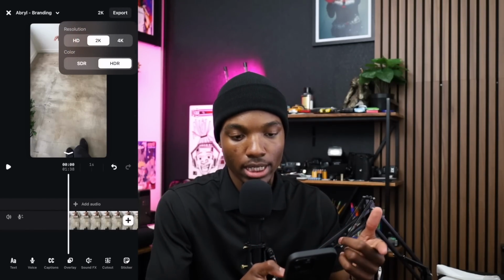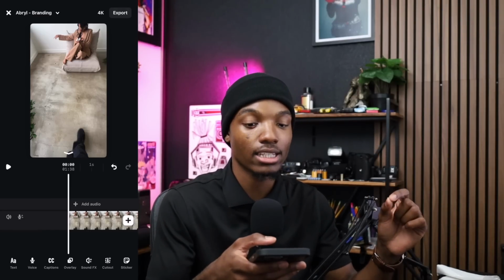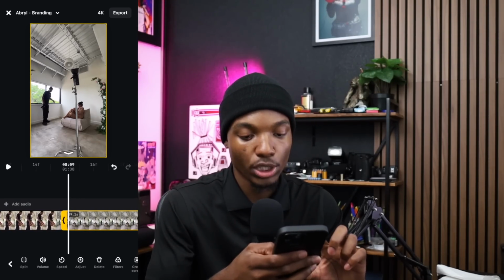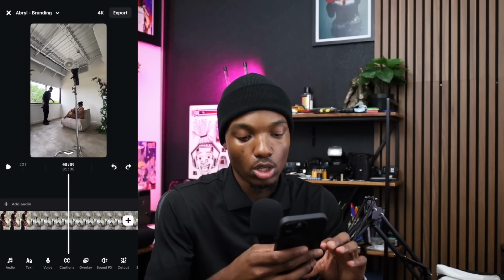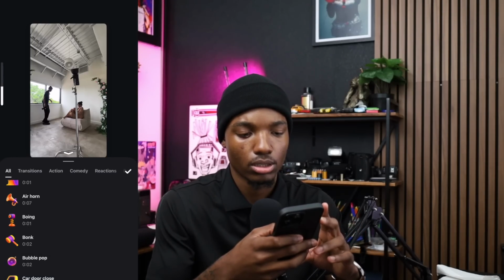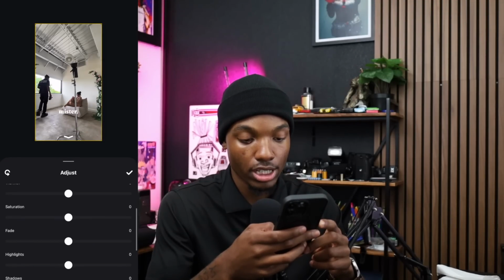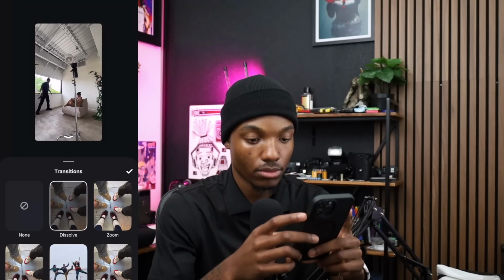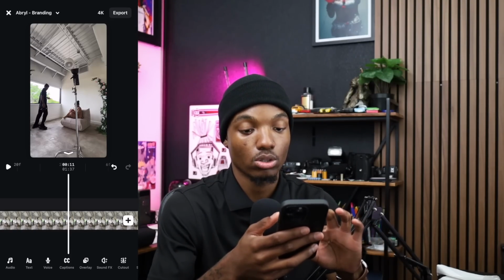How to Use Instagram’s Edits App for Reels (Step-by-Step Tutorial + Free Captions)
In this video, I’ll show you exactly how to use the new Instagram Edits App to create high-quality Reels directly from your phone. Whether you're editing on the go or need a quick solution for fast content, this app is a game-changer for mobile creators.

✅ Perfect for:
• Reels Creators
• Influencers
• Small Business Owners
• Mobile Editors

💬 PLUS: I’ll show you how to add free captions automatically to your videos — no paid tools needed.

🚀 LEVEL UP YOUR CREATOR JOURNEY

🎶 MUSIC FEATURED
🎤 Artist Spotlight – BBE Dreco: